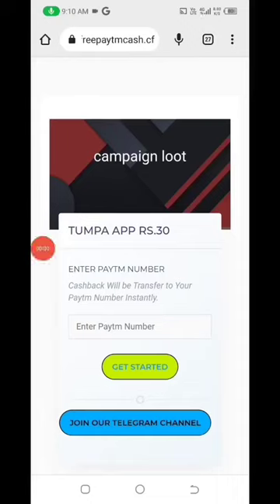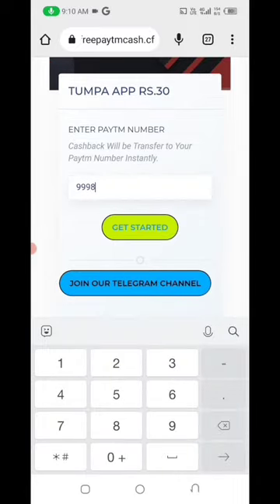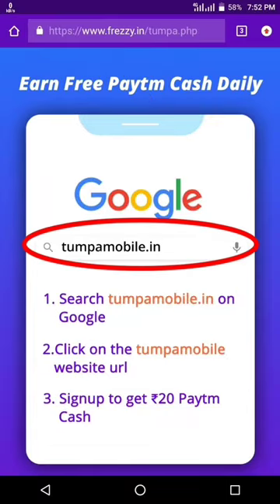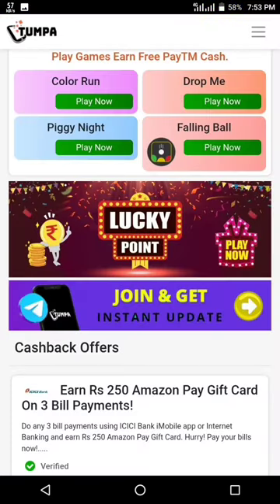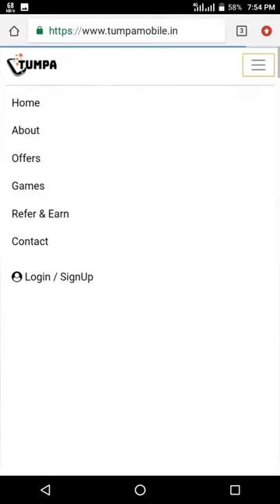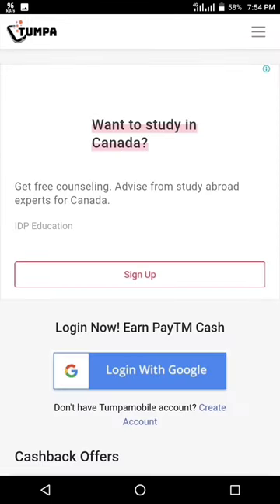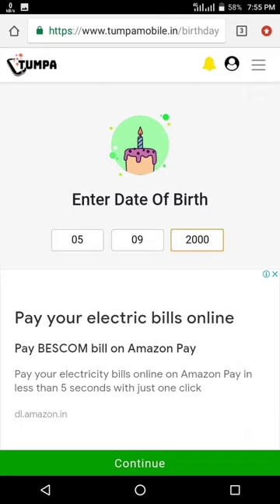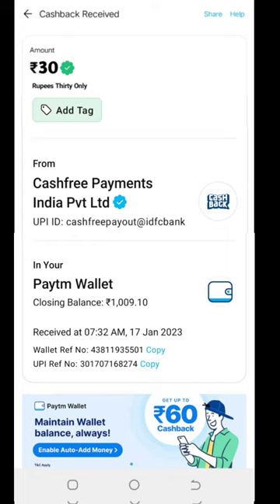Today New Campaign Loot Offer ₹30/- Instant Paytm Cash || Tasks💰Campaign BUG|| New Paytm app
paytm ads cashback
paytm loot
paytm cash loot offer today
today campaign loot paytm
today paytm campaign loot
paytm loot offer
new loot
campaign loot
today loot offer paytm cash
new offer misscall
new miss call offer 2022
new number for misscall
new miss call offer
new miss call number
today new paytm loot offer
miss call
today new campaign
paytm cashback
new offer miss call
missed call
10rs instant paytm cash only
misscall offer
new paytm loot offer today
digitaltak press
loot ka dhn channel
new misscall offer
paytm new bug offer today
par number 50 miss call loot today
mis call loot offer today
new bug miss call loot today
new miss call offer 2023 today
new miss par number
free paytm cash
missed call offer 2023
new missed call offer 2023
basketball
paytm 200 cashback
new earning app today
new miss call offer 2023
paytm 100 cashback
my jio app se free data kaise se paye
jio free data code 2023
jio 2023 free data offer
jio new year free 2gb data offer
2023 jio new year free data
new miss dali offer
new miss call offer instant payment
paytm 125 cashback
today new miss call loot
new missd call loot
new loot today
only miss call loot
new sms loot
cashback offer
bonbita paytm cashback offer
cadbury offer
paytm live loot offer today
instant paytm cashback offer
today new offer
mis call loot today
1 miss call 10 paytm cash
new offer
new miss call loot offer 2023
new paytm cashback offer
new cadbury paytm cash offer
new missed call loot offer
paytm new all user offer today
paytm loot offer today live
earning app
new self earning app
self earning app
misscall loot
missedcall loot
new miss call instant cashback offer
missed call loot
only miss call get ₹10
cashback free
shorts
new missed call loot today
new miss call offer 2022 today
new miss call loot offer
1 miss call 10 paytm cash 2022 today
jagdeesh up wala
1 miss call ₹10
2023 new earning app
call and earn paytm cash
missd call loot
new missd call loot today
call paytm cash
miss call loot offer
mis call loot paytm cash
mix tech jiten video
mix tech jiten channel
camping loot today
today new camping
today new paytm offer
miss call and eran paytm
new loot camping 2022
mis call loot today malayala
miss call and earn paytm cash today
new campaign loot
today new campaign offer
new loot offer
1 miss call
earning jayanto
free 10 rs paytm cash instantly
miss call and earn paytm cash instantly
earning rajib
today new miss call
free paytm cash offer
miss call back offer
new phone number miss call today
new sms sap code number
flat 50 cashback offer
get 50 cashback offer today
sms loot today
miss call offer 2023
refer earn application
today earing app
news earning app
today earing app new
paytm today earing app
paytm 70 cashback
paytm 65 cashback
2023 new earing app
2023 new offer misscall
paytm fuel wallet offer today
new miss call loot 2023
earn money
paytm new offer 2022
paytm offer
paytm offers
paytm offers today
tech video j
today paytm loot
today paytm offer
2023 new miss call offer
new missed call number
missed call paytm cash
new number for missed call
miss call loot offer today
2023 miss call loot offer today
paytm new bug offer
clavish missed calls
clavish 22 missed calls
22 missed calls
rocket science clavish
clavish no rapper friends
clavish nrf freestyle
clavish greece
clavish new song
clavish 2023
new clavish
traumatized clavish
traumatised clavish
clavish traumatised
clavish
paytm new bug today
new missed call offer 2022
miss call lot offer today
instant miss call offer today payment